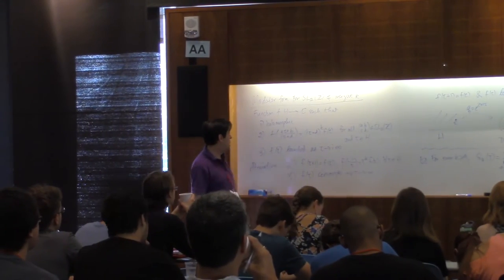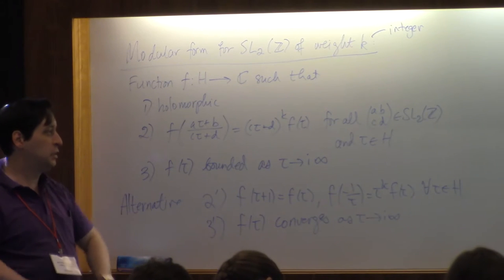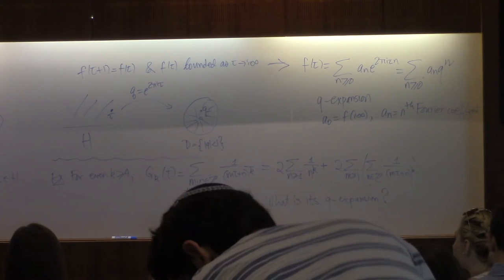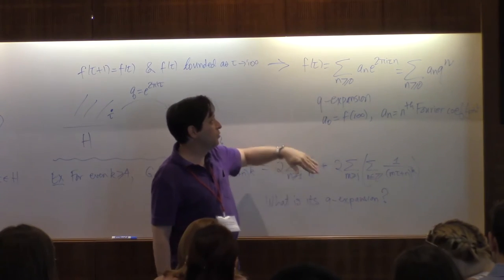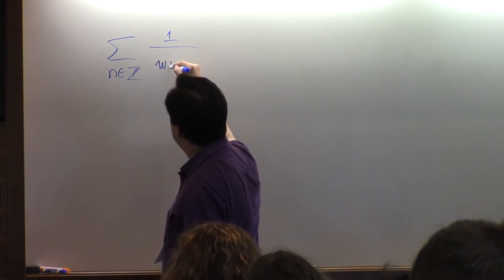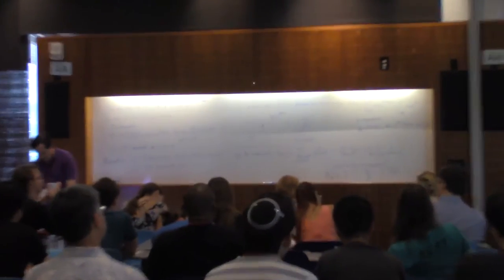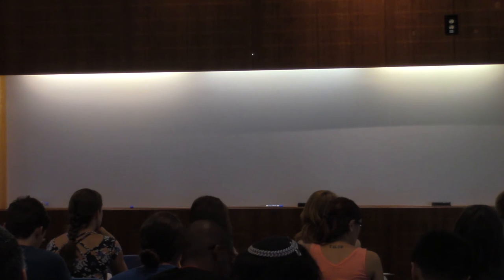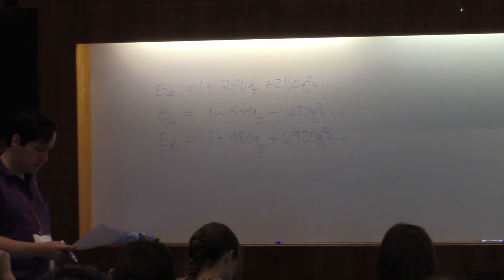Introduction to Modular Forms - Part 3 of 8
“Introduction to Modular Forms,” by Keith Conrad. Topics include Eisenstein series and q-expansions, applications to sums of squares and zeta-values, Hecke operators, eigenforms, and the L-function of a modular form.

This is a video from CTNT, the Connecticut Summer School in Number Theory that took place at UConn during August 8th - 14th, 2016, organized by Keith Conrad, Amanda Folsom, Alvaro Lozano-Robledo, and Liang Xiao.